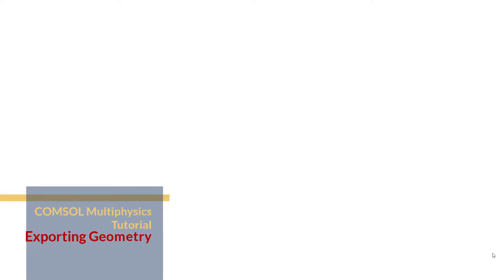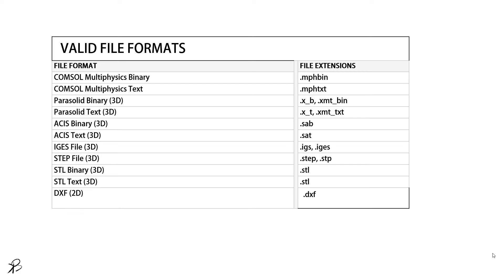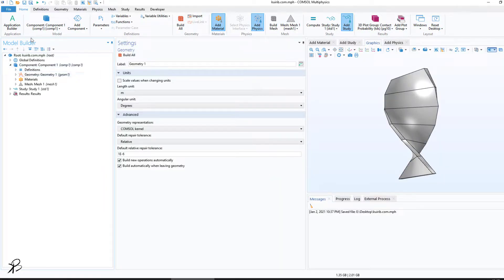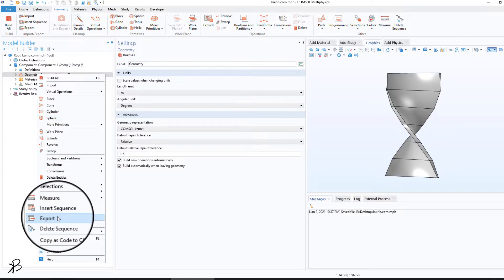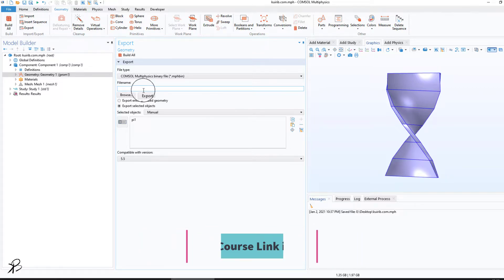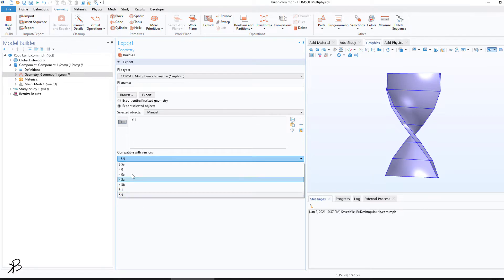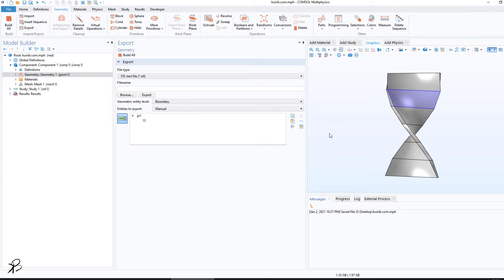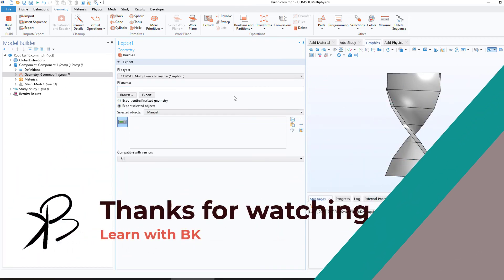How to export Geometry from COMSOL® Multiphysics ?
Learn how to export geometry easily from COMSOL Multiphysics® simulation software. You can import that geometry easily in other simulations using Geometry/Import feature.

geometry in comsol
how to download comsol multiphysics software
how to import solidworks file to comsol
tutorial comsol
geometry comsol
comsol 2d geometry
drawing in comsol
free comsol youtube
free comsol youtube channel
comsol tutorial youtube
comsol physics tutorial
comsol full tutorial
comsol geometry import
comsol geometry export
what is comsol multiphysics